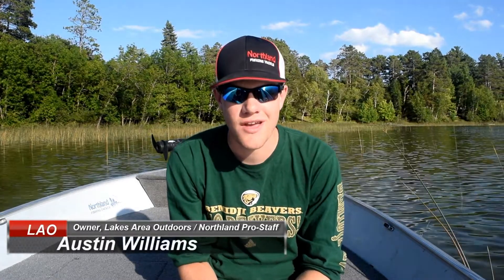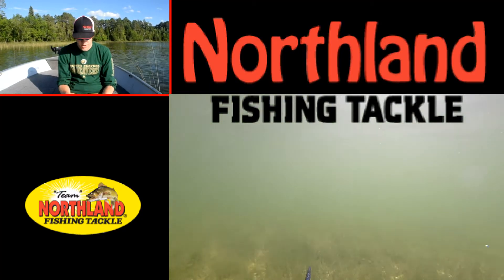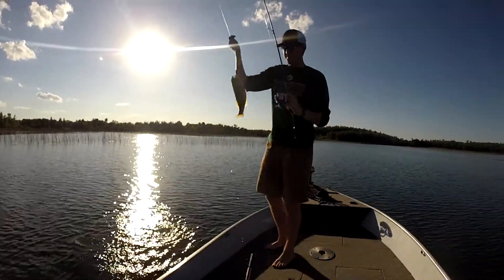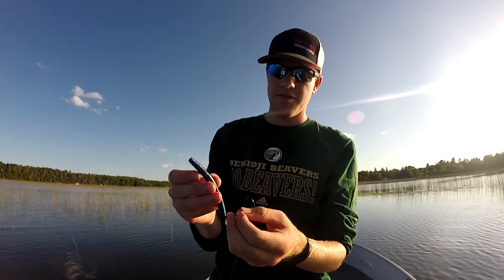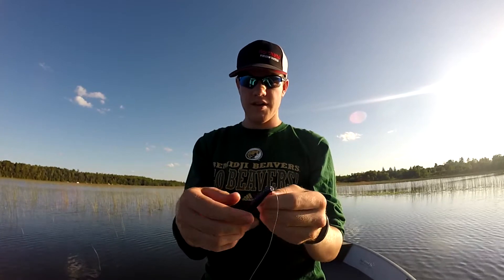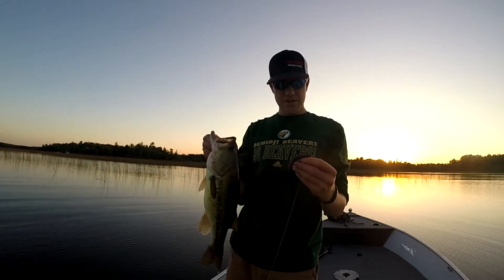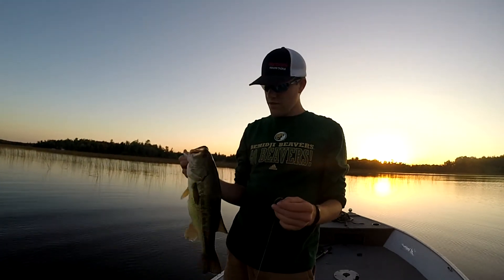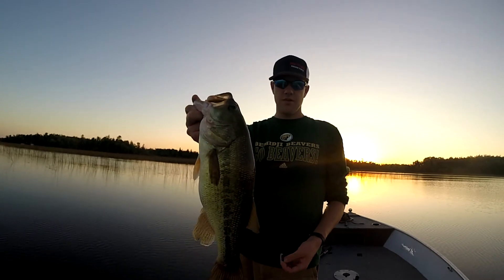Northland Fishing Tackle Impulse Dipstick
Northland Pro-Staffer and Lakes Area Outdoors owner, Austin Williams explains how he rigs Northland Fishing Tackles Dipstick Worm.